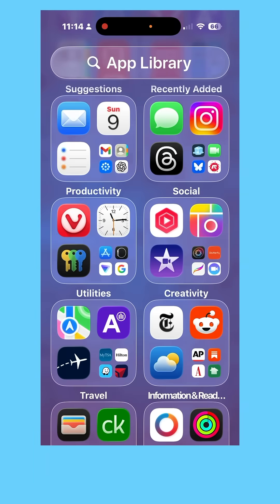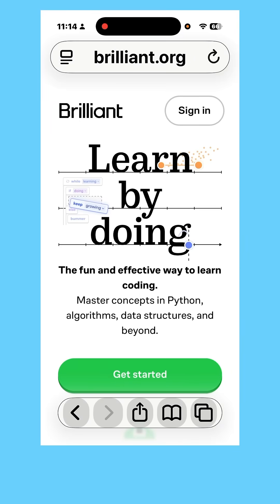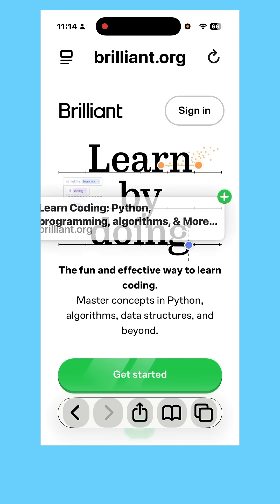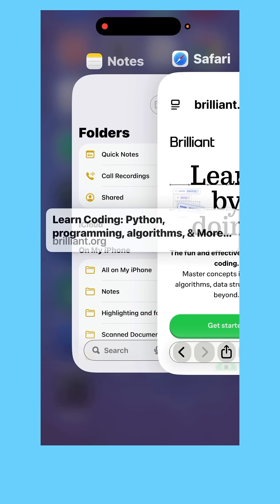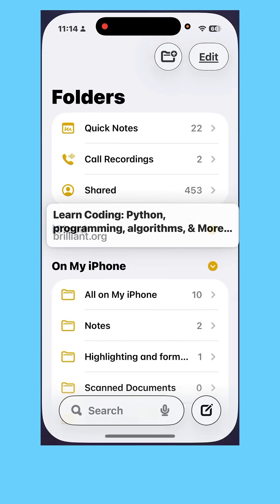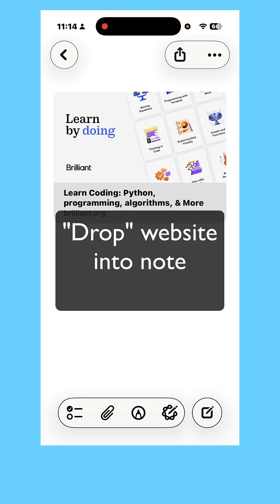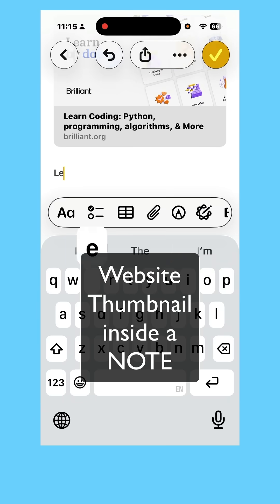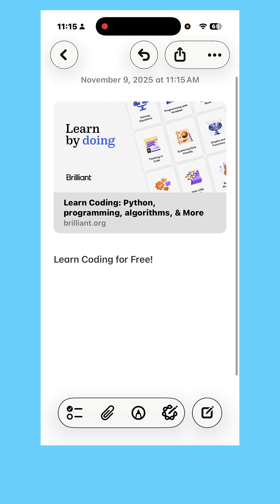I Discovered a Simple Hack to Never Forget a Website Again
Do you often forget where you put things? This quick video shares essential `iphone tips` and `iphone tricks` to quickly save website links in your `apple notes`. Learn `how to use notes on iphone` for efficient `note taking`, turning your device into a powerful brain-catcher for all the stuff you want to save! 🚀Quickly save website links in your Apple Notes! This quick iPhone tips and tricks video shows you how to save a website thumbnail inside an Apple Note so you can easily remember which site you visited. This iphone demonstration is step by step, making it easy to follow along.

Often in my research I collect lots of websites. Saving them in a smart way just got easier! Watch this quick tip to see the benefit of using Notes as a brain catcher when it comes to all the stuff you want to save!

Want to support my SMALL channel?
Do you often forget where you put things? This quick video shares essential `iphone tips` and `iphone tricks` to quickly save website links in your `apple notes`. Learn `how to use notes on iphone` for efficient `note taking`, turning your device into a powerful brain-catcher for all the stuff you want to save! 🚀